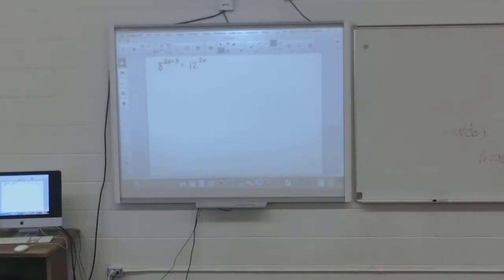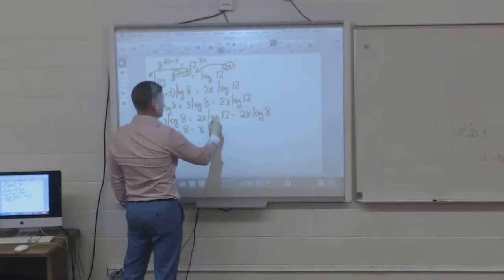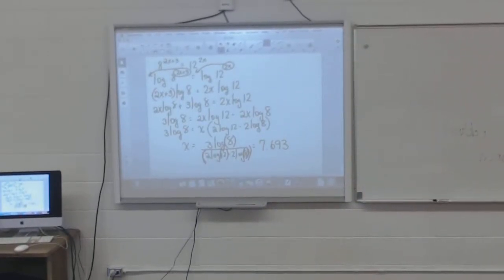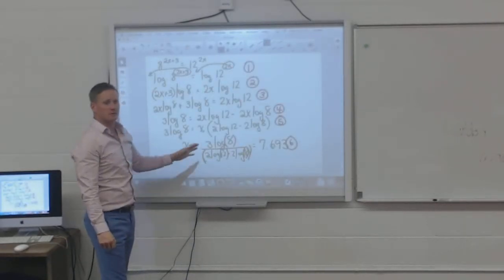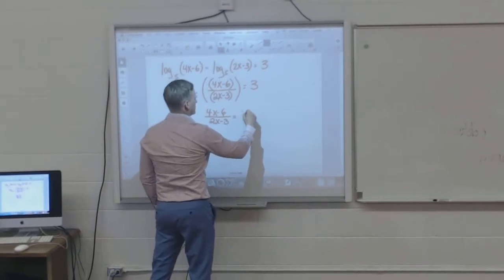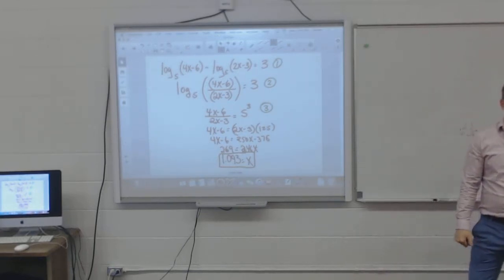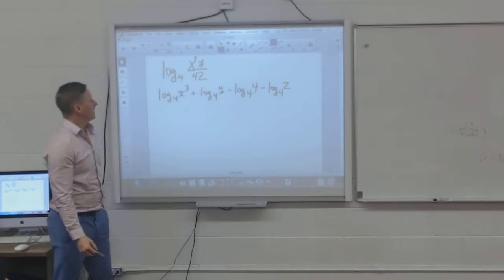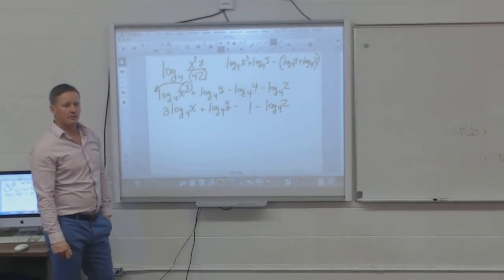8 4 Exponential and Logarithmic Questions